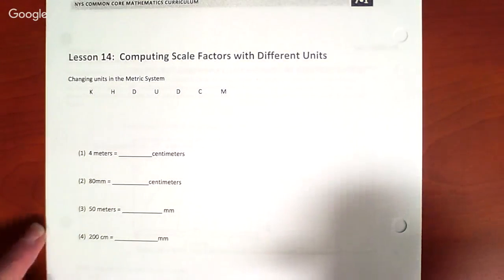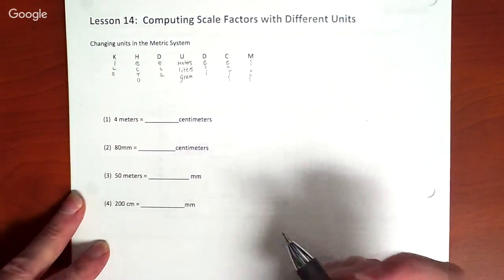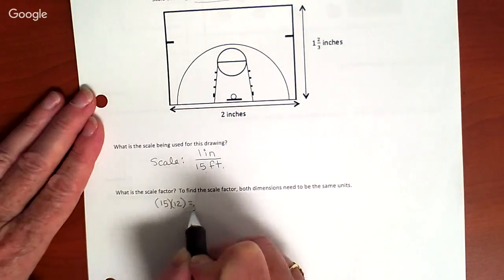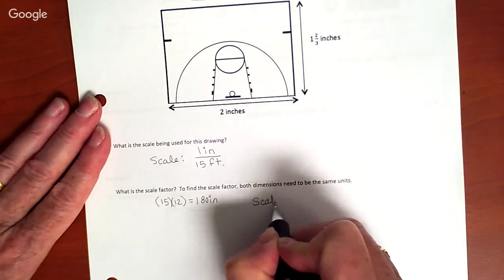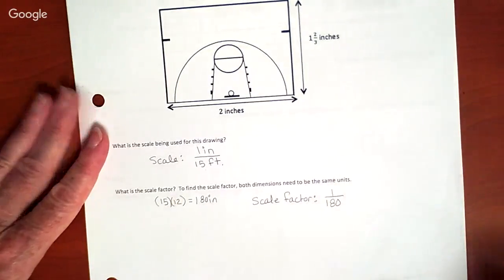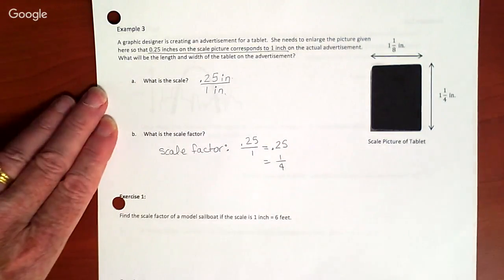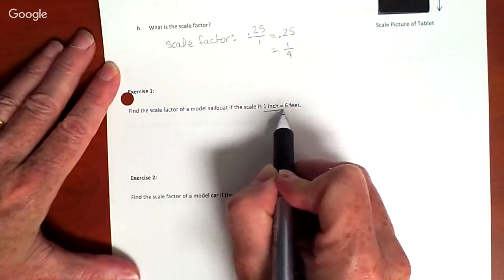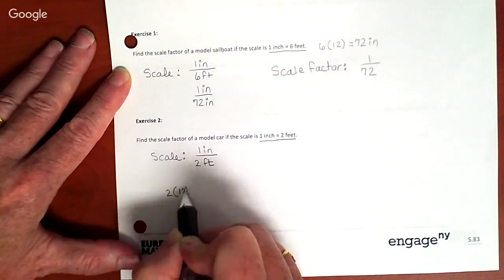Module 1 - Math 7 - Lesson 14 - Computing Scale Factors with Different Units